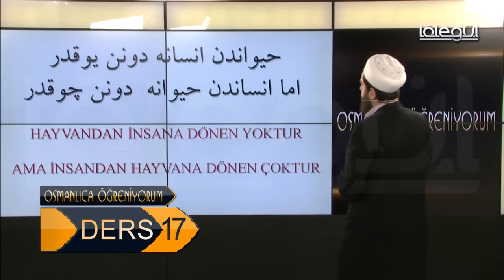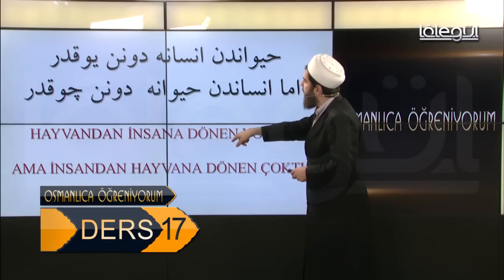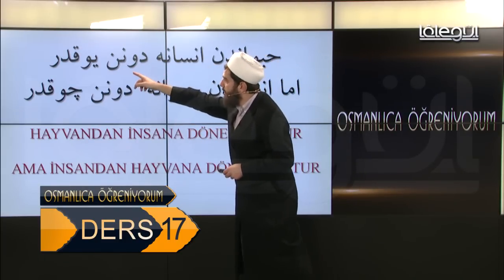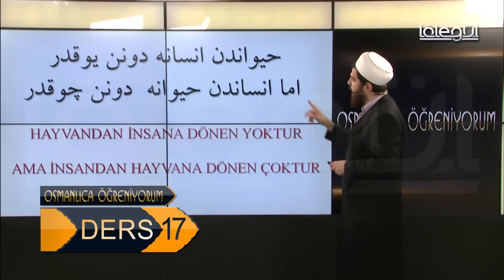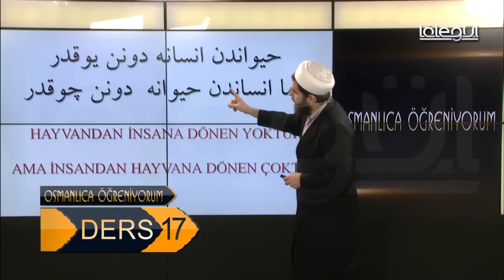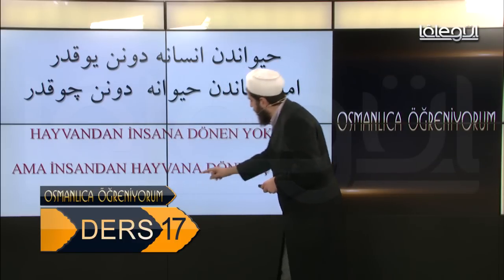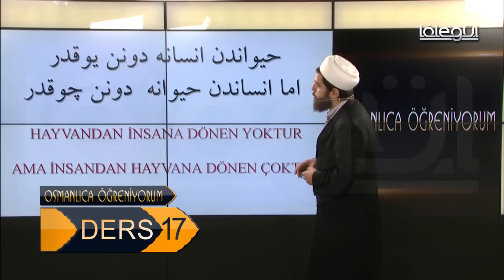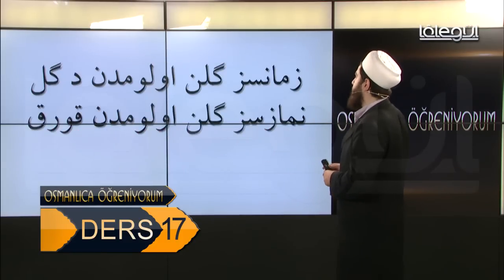Osmanlıca Öğreniyorum 17 Ders Lâlegül TV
Yayınlarımız hakkındaki görüş ve önerilerinizi